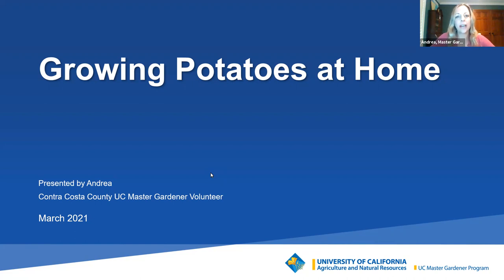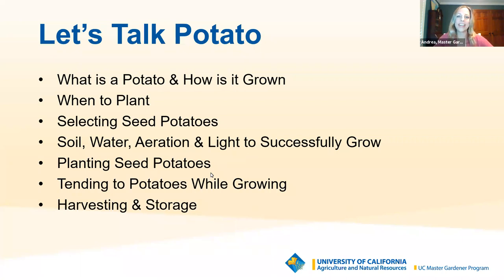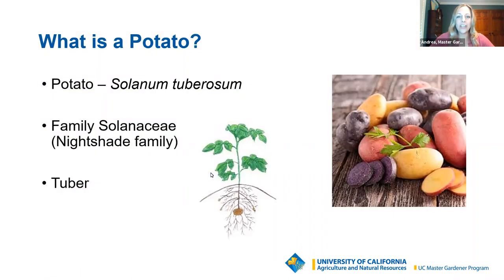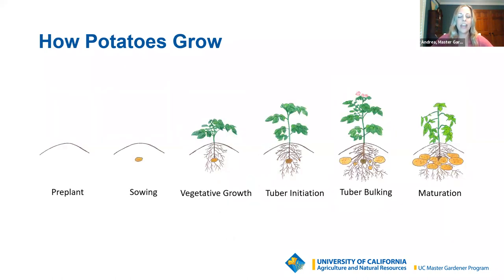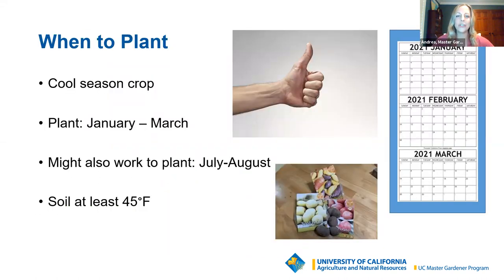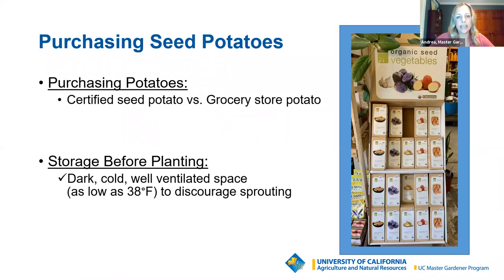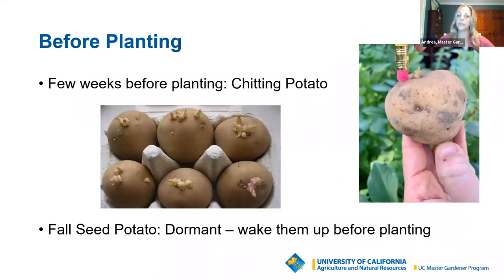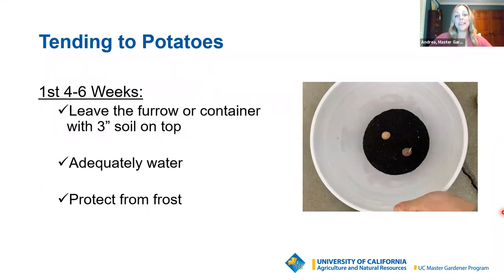Growing Potatoes at Home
Join Master Gardener volunteer Andrea as she shares how to grow potatoes at home in any size space - containers, raised beds, or in ground.

Do you live in Contra Costa County, California, and have questions?